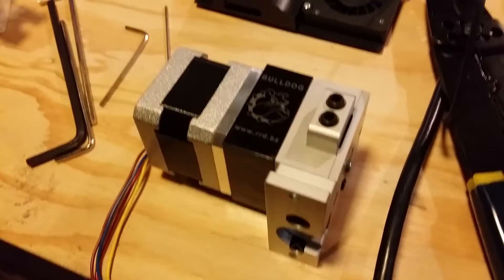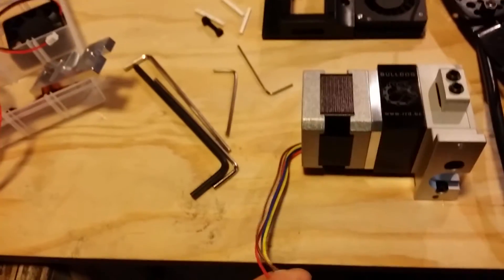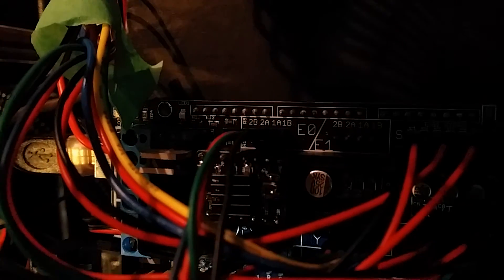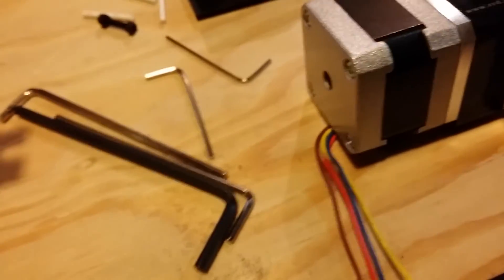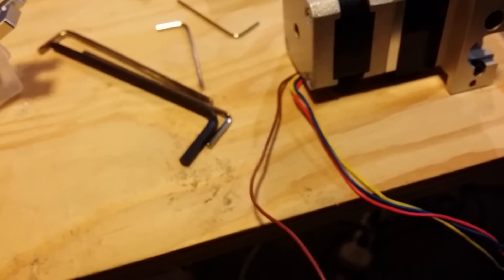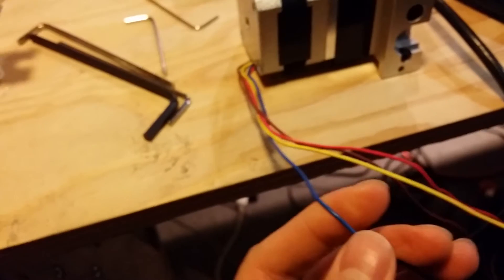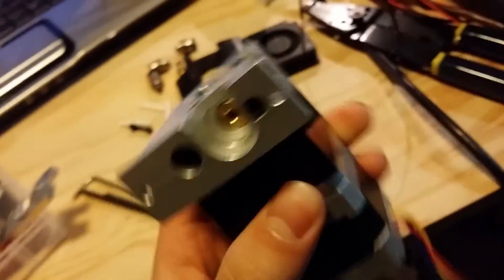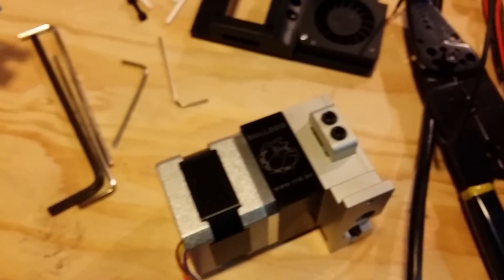How to wire the Bulldog XL Extruder with Ramps 1.4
A+ (2B), A- (2A), B- (1A), B+ (1B)

Since the colors of the Bulldog XL's four stepper wires don't seem to be standard, I figure it's safest to wire according to the motor specifications and pins on the board.

WARNING: This video is only for my particular version of Ramps 1.4. All ramps boards probably follow this wiring but it's always good to double check.